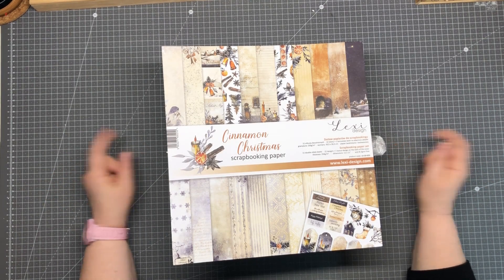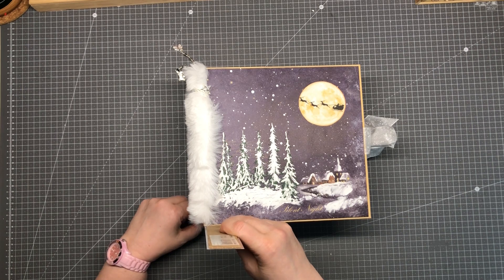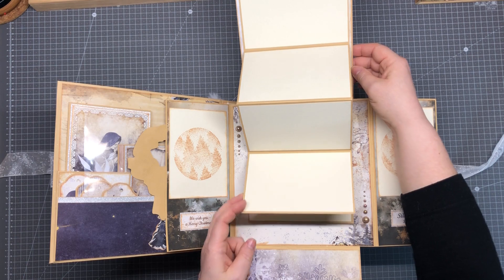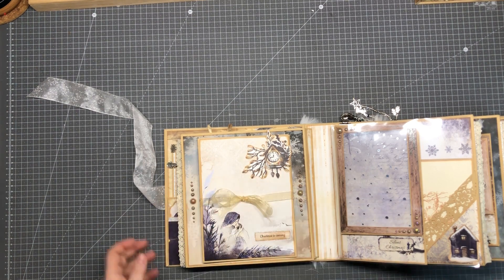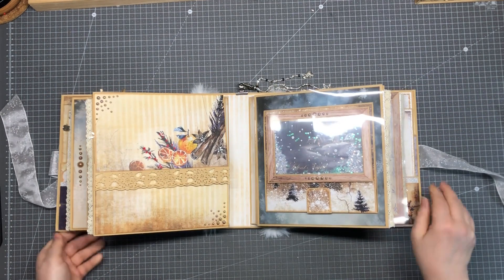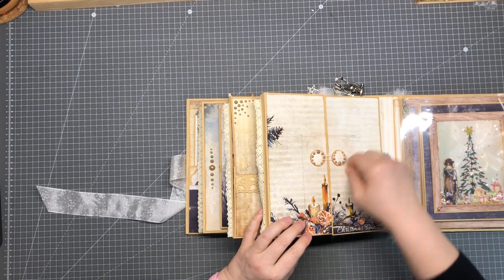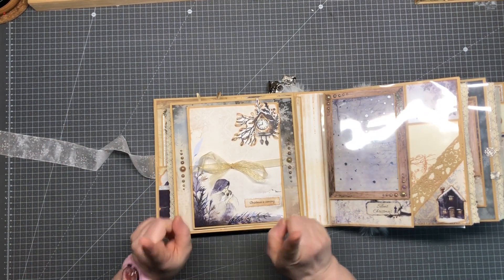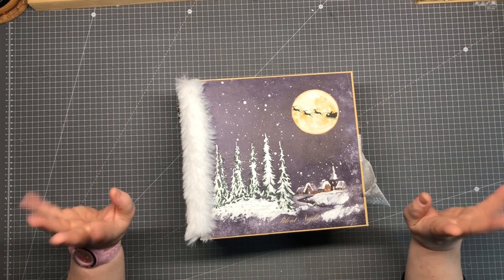Cinnamon Christmas Mini Album - Walkthrough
Hello!

I'm late...I know, but anyone can do a Christmas album for Christmas!
This album is made with the beautiful Cinnamon Christmas paper from Lexi Design. I've had it for about 2 years and every year I took the paper out of my stash and wanted to work with it. We always came across an even more beautiful...newer piece of paper and it went back on the shelf.
Shame on me! Not like this this time!
That's why I can introduce you to my latest work today.

xoxo
BeeScrap